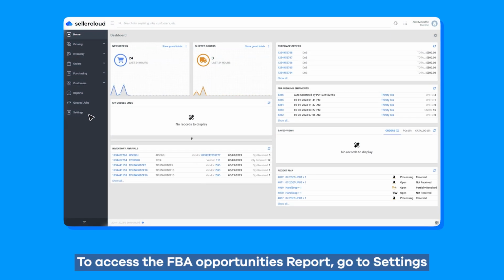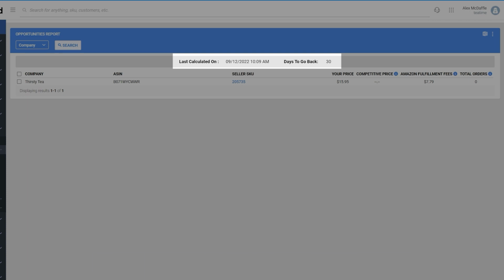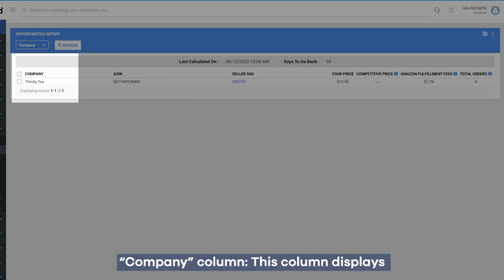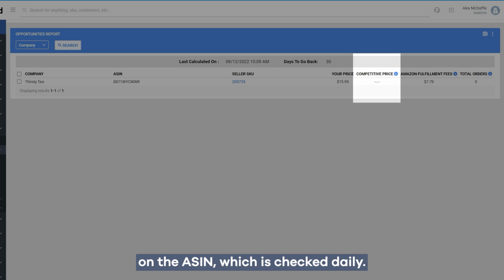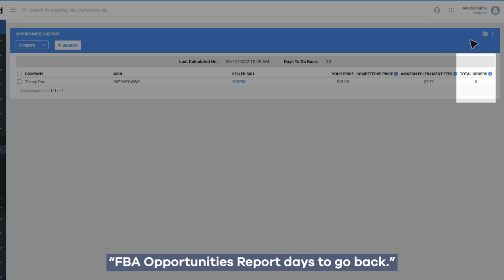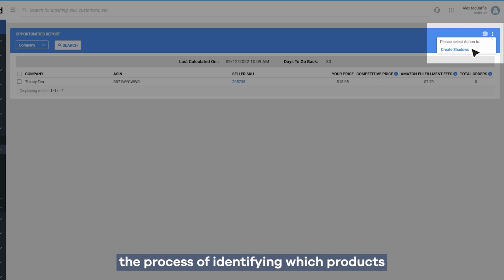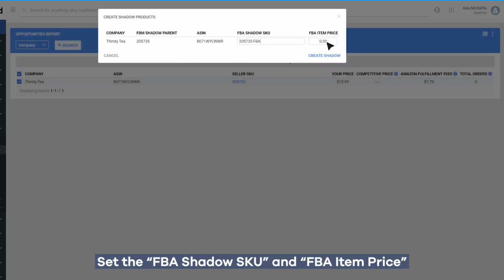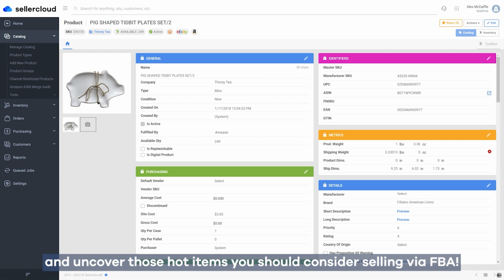FBA Opportunities Report | Sellercloud Tutorial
Find out how to utilize Sellercloud's FBA Opportunities Report to gather valuable insights from your Fulfilled by Merchant (FBM) sales data and discover SKUs that have the potential to be sold through Fulfilled by Amazon (FBA). By following these simple steps, you'll be able to unlock new selling opportunities and maximize your profits.

Here’s what you need to configure:

► Select Client Settings and then General Client Settings
► Use the Search bar and search for “Opportunities Report”
► Check the “Enable Opportunities Report” box
► Next, select a value for “FBA Opportunities Report days to go back”
► Remember that changing this value will not immediately update the report data. The recalculation process happens overnight
► Finally, click “Save” to apply the changes

Now, let's identify FBA opportunities using the report.

► To access the FBA Opportunities Report, go to Settings.
► Select Marketplaces, then Amazon, and finally, FBA Opportunities.

Here, you will find the top-level details at the top of the grid.

The “Last Calculated On” shows when the service last updated the report data.
The “Days to go back” displays the current value of the Client Setting “FBA Opportunities Report days to go back.” Remember, it takes overnight recalculation for changes to reflect.

Next, let's take a closer look at the report grid and the information it provides:

“Company” column: This column displays the company to which the FBM item belongs.
“ASIN” column: Here, you can find the FBM item's ASIN on Amazon.
The “Seller SKU” column shows the FBM SKU that should be considered to create an FBA shadow.
“Your Price” column displays the item price on the FBM listing per the Amazon Active Listing Report.
The “Competitive Price” column shows the current Buy Box Price on the ASIN, which is checked daily.
“Amazon Fulfillment Fees” column: Here, you can find the estimated FBA Fulfillment fees for the SKU received from Amazon daily. If the value is 0, it means Amazon could not provide it, and the FBM listing may need revising.
The " Total Orders " column represents the number of Amazon FBM orders shipped over the selected days, based on the Client Setting “FBA Opportunities Report days to go back.”

On the top right of the report, you'll find two actions you can perform:

“Export to Excel”: By selecting items in the report and clicking this icon, you can download the report as an Excel spreadsheet.

"Create Shadow Product(s)": This action aims to streamline the process of identifying which products perform well as FBM and lets you list them as FBA. Since Amazon does not allow an SKU to be listed as both, Sellercloud uses Shadow Products to allow you to keep track of such listings.

► Simply select your items
► Click the three dots and select “Create Shadows”
► Set the “FBA Shadow SKU” and “FBA Item Price” and click “Create Shadow”
► The new Shadow SKU will automatically be set to “Fulfilled by Amazon”
► Once your Shadows are created, you can post them on Amazon and add them to your FBA Inbound Shipments

That’s it! Now you can tap into the power of your FBM sales data and uncover those hot items you should consider selling via FBA!